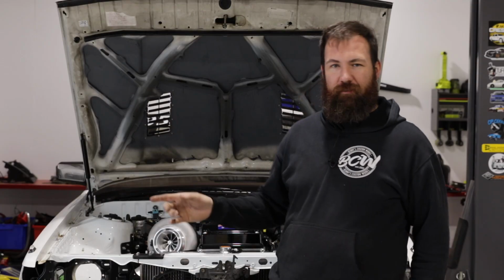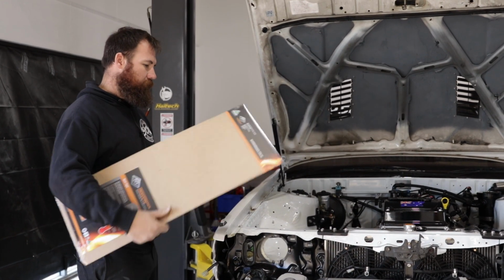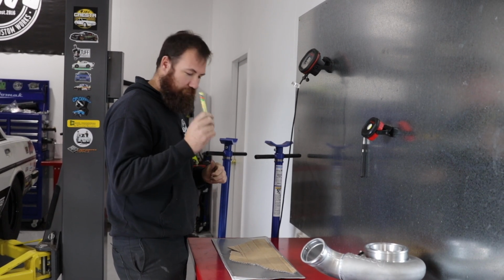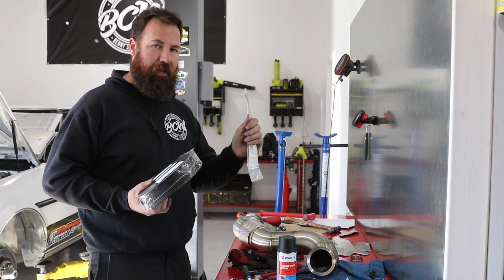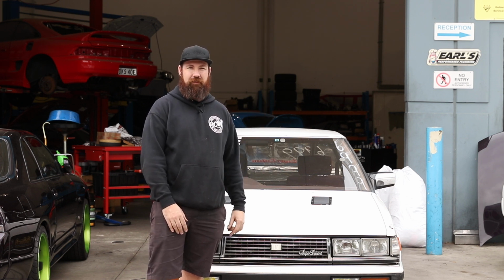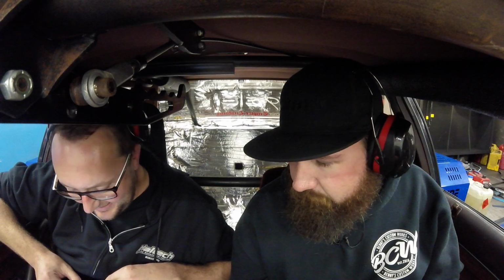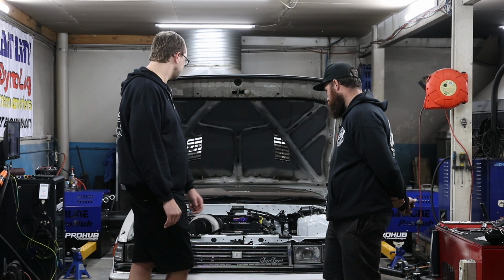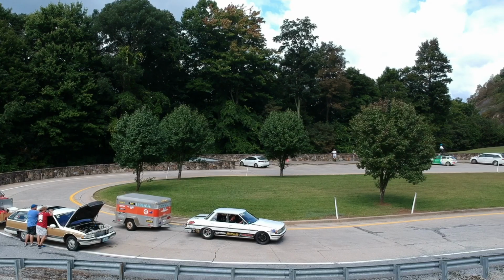CRESTA- Lead Up to 8's + Ship to the USA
We look back on the couple of weeks leading up to the Cresta's first ever 8 second pass including fire proofing & running it on the dyno. We then take it to the docks where it will be shipped off to the USA. There's high hopes for the Cresta & it's new setup this year.
BRING ON DRAGWEEK 2019!